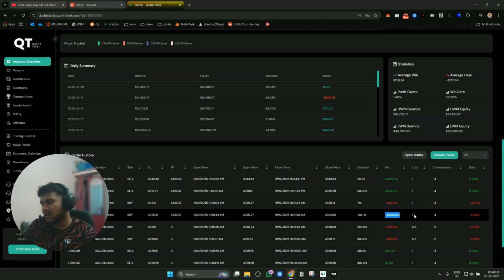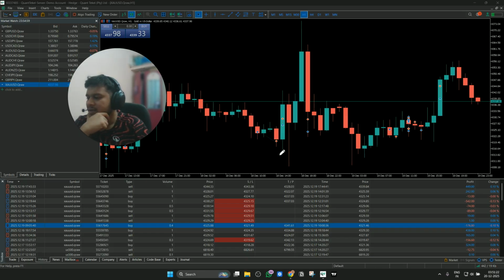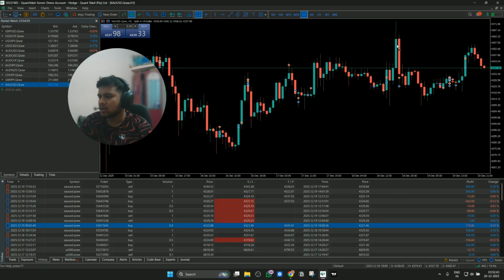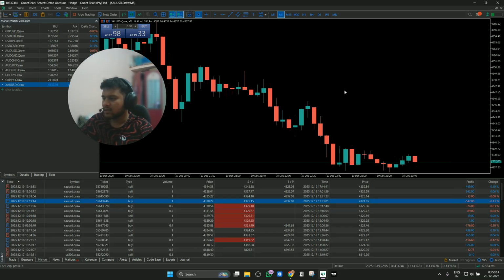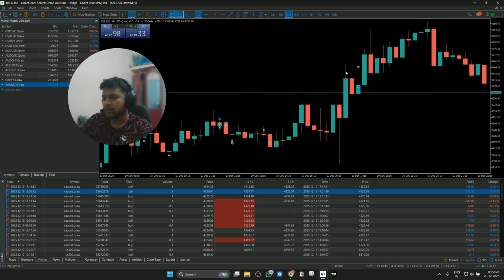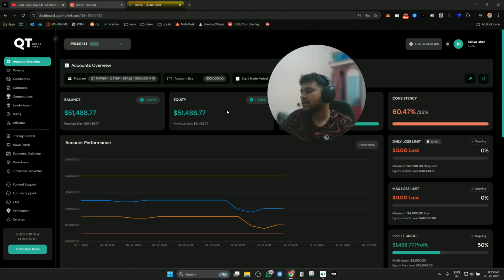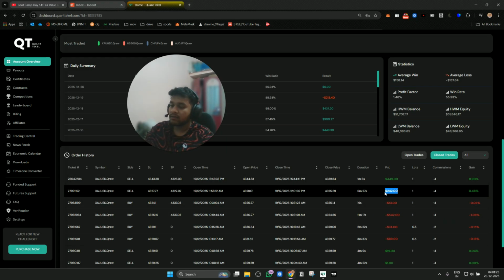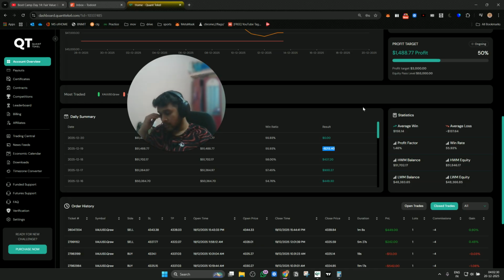Trades taken this week Need to manage risk in a better manner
3k from 50k